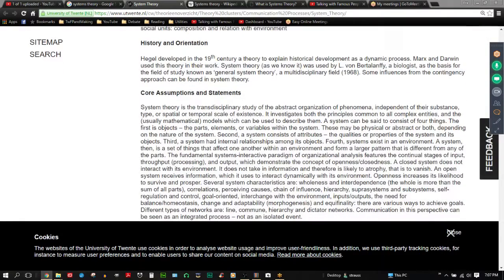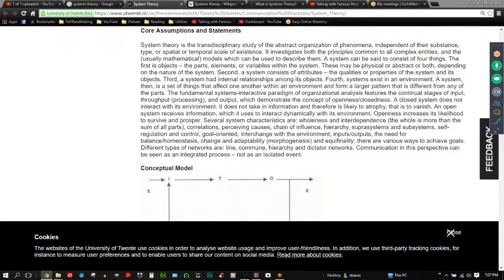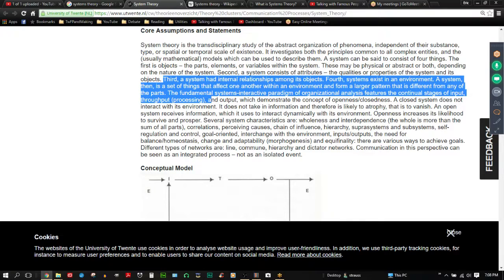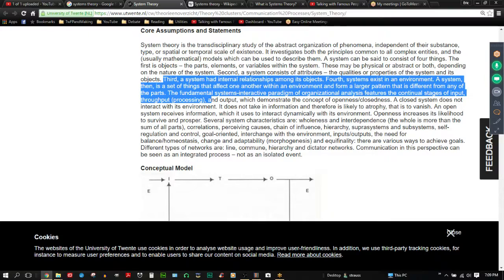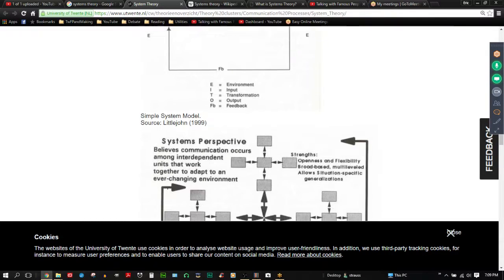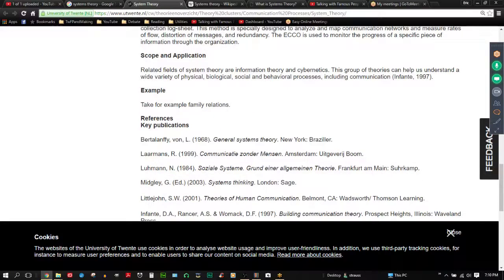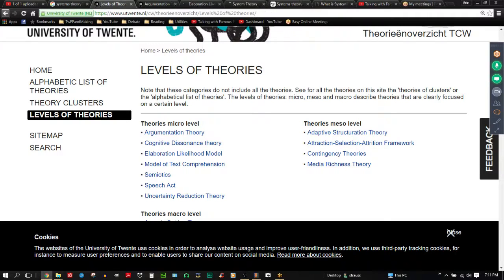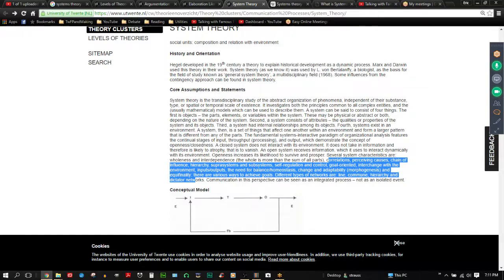Systems Theory: what implications for Principlism vs Particularism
Would you like to be a part of a TwFP GoToMeeting Session?  You are welcome and encouraged to do so!  There is no cost and no registration.  We talk, I record it, I put it up here on TwFP.  That's it!

Keep your eyes open for the GTM announcements, and join us next time!  Here's a permalink, for your convenience, but it only works when we're in session.

Use your microphone and speakers (VoIP) - a headset is recommended. Or, call in using your telephone. Dial Access Code: 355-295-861 Audio PIN: Shown after joining the meeting Meeting ID: 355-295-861 GoToMeeting® Online Meetings Made Easy®